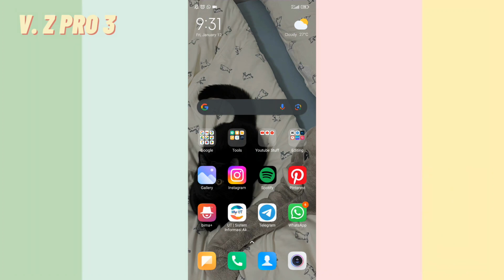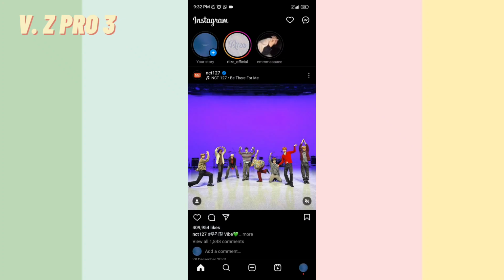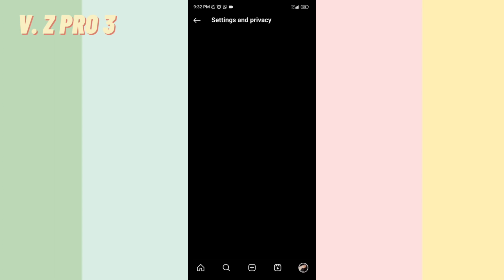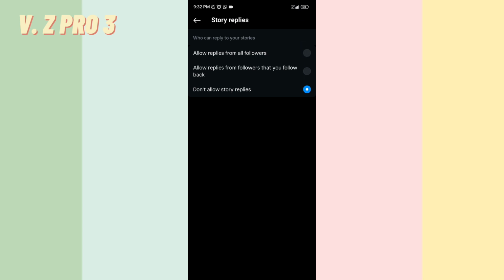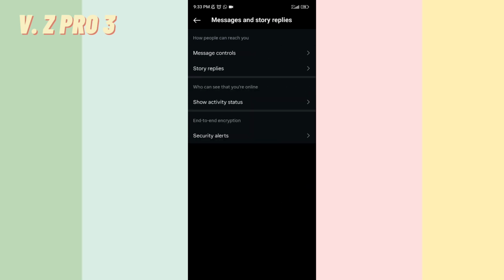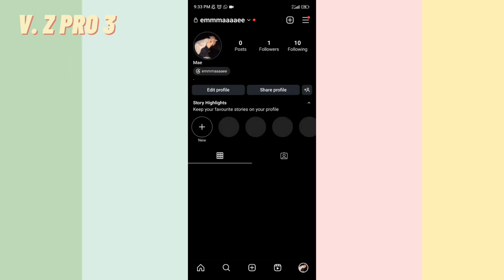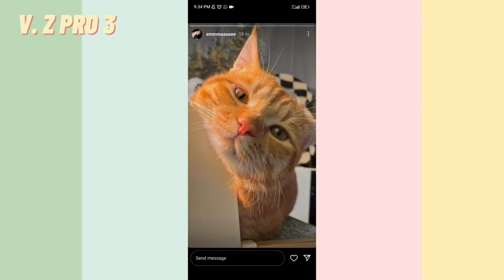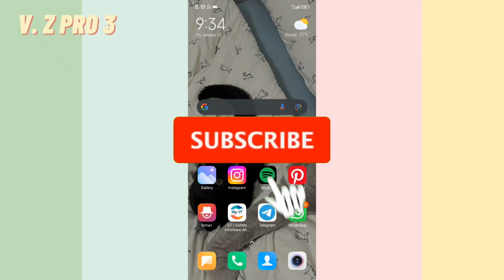How To Turn On Reply On Instagram